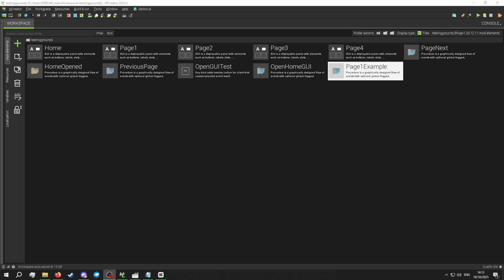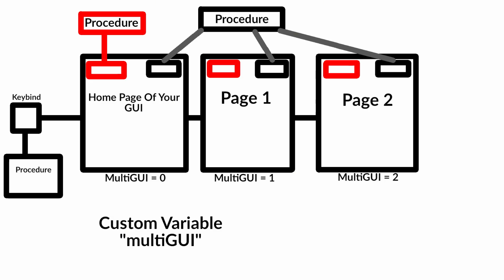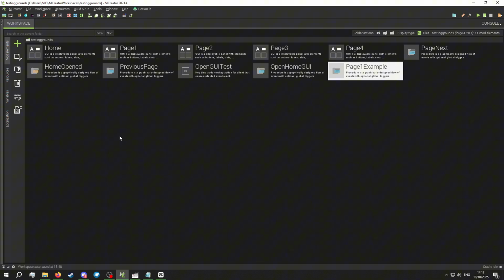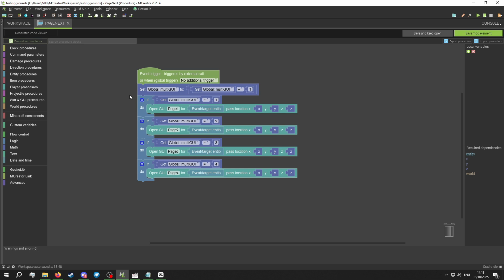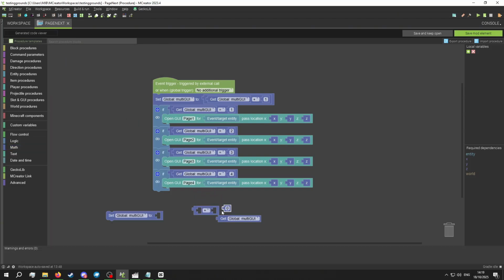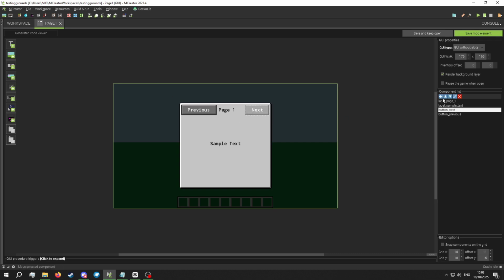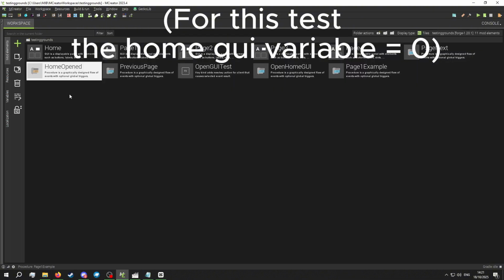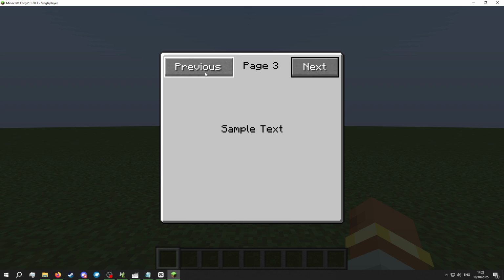Mcreator: How to make interconnected GUIs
In this video I will show you how you can make GUIs that are interconnected to each other via buttons.

Correct subtitles are available in the subtitles section.